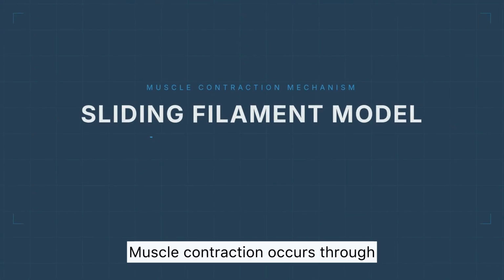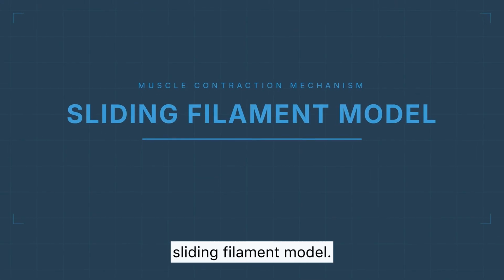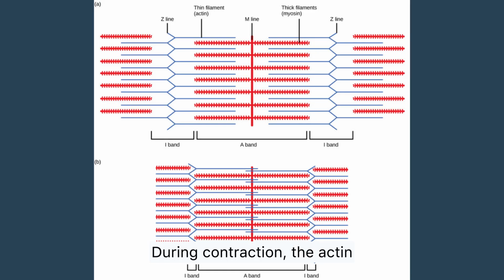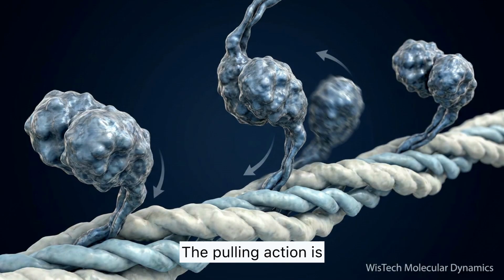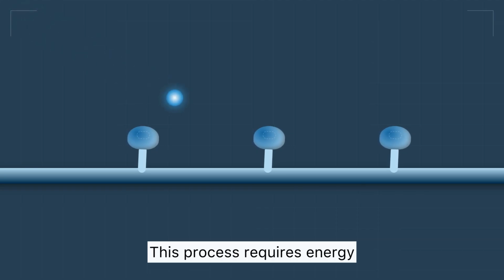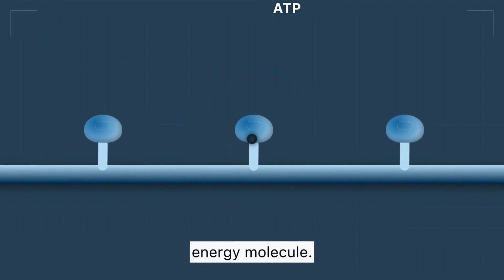Skeletal Muscle Structure & Contraction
Learn how skeletal muscles produce movement with this overview from the WisTech Open General A&P OER textbook.

Skeletal muscles allow the body to move, maintain posture, and perform everyday actions. In this video, you’ll explore the structure of skeletal muscle tissue and learn how muscles contract through the sliding filament model.

This video covers:
• Skeletal muscle organization
• Muscle fibers and myofibrils
• Sarcomeres
• Actin and myosin filaments
• The sliding filament model
• ATP and calcium in muscle contraction
• Neuromuscular junctions

This content aligns with the WisTech Open General A&P OER textbook and supports instruction in anatomy and physiology courses. These videos are part of the General A&P OER, designed to reinforce key concepts and support student learning.